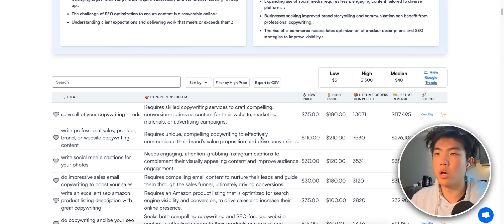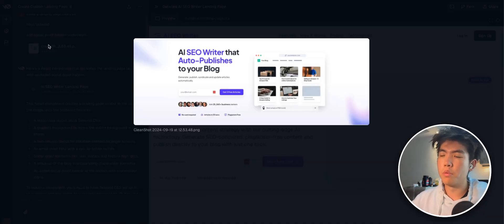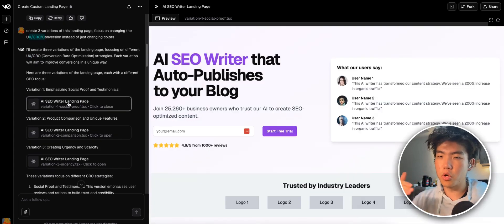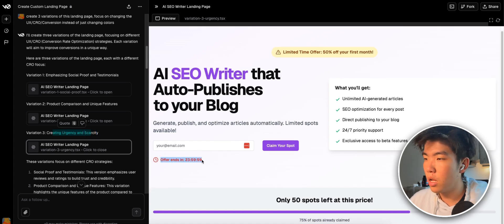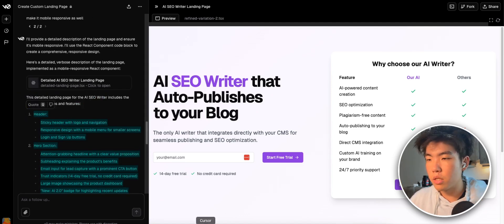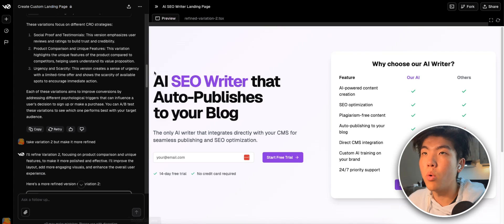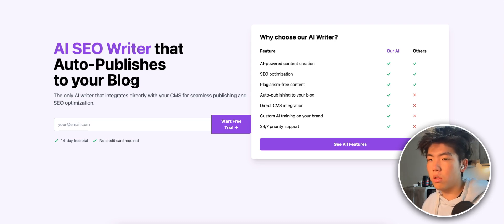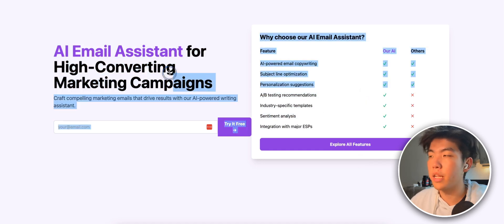How to use AI to create BEAUTIFUL designs effortlessly.. RIGHT NOW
In this video, I’ll show how AI design tools have transformed my approach to product design. I’ll walk through my process, using a copywriting tool I'm building as an example. Learn how to use AI to create design variations, improve user experience, and boost conversion rates. You'll see how AI helps refine landing pages, make designs mobile-friendly, and even generate marketing copy for faster iterations and better results.

17 yrs old: Started with $0, I taught myself how to program in high-school (parent’s have zero formal education past high-school), the first website I create is an online language earning forum in PHP!
18-20 yrs old: In college, started multiple products in university, some worked, some didn’t. I’ve basically tried every “Make Money Online” idea, shoulda focused in hindsight, oh well 😊
21 yrs old: I graduate college with computer science major in ❤.5 years
22 years: Started my first “real corporate job”at Amazon on. My team worked primarily with Amazon fulfillment tech which is basically all software to pack/ship customer packages.
23 yrs old: I move to NYC (my childhood dream city!) and work on a few more projects, none make any significant amount of money.
24 yrs old: I co-found my first startup, I built the product in lesst than1.5 week, we got the product to 1k MRR within 2 months,  got to the final YC interview (we missed the mark and didn’t pass, I was still proud we made it to the final round!)
25 years: Grew Twitter from 0 to 20k+ followers within 1 year
25 years: Grew AI training program to over 400 students within 1 year, ~80k revenue
25 years: I co-found another B2B SaaS in 2022, I built the entire product within 2 weeks, product was acquired for 5 figures within 1 year
26 years: I got bored at Amazon and decide to spice up my life. I quit my +$350,000 cushy FAANG job and decide to travel around SEA to decrease my personal burn and focus on growing explodinginsights.com ← here now

LFG,
Peter

Show Notes:
00:00 Introduction
00:29 Introducing the Copywriting Tool
00:57 Creating and Testing Variations
02:17 Refining the Design with AI
00:54 Implementing and Reviewing the Code
05:32 Conclusion